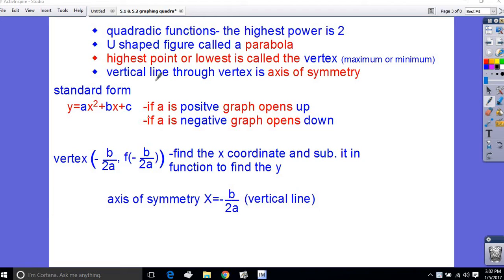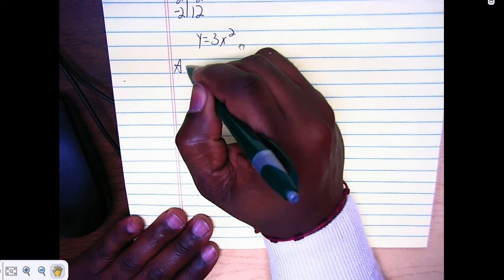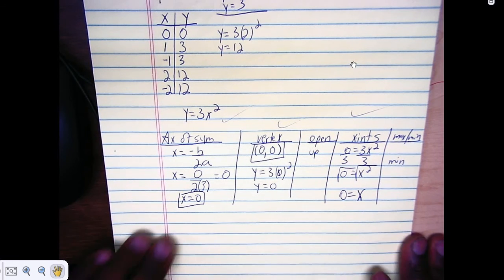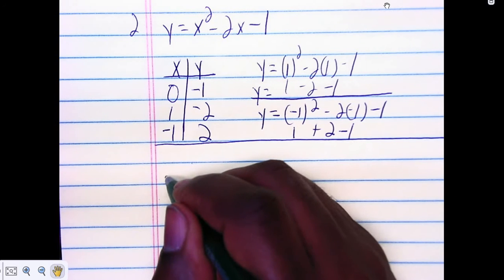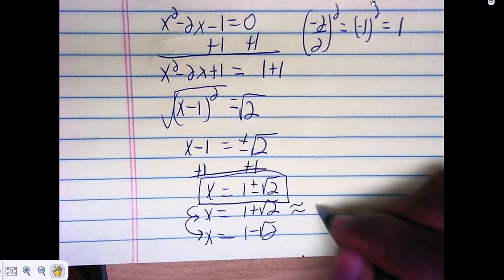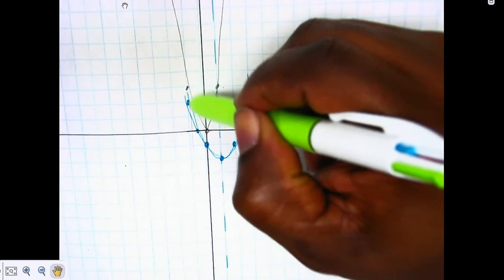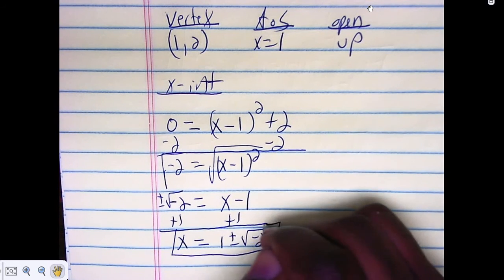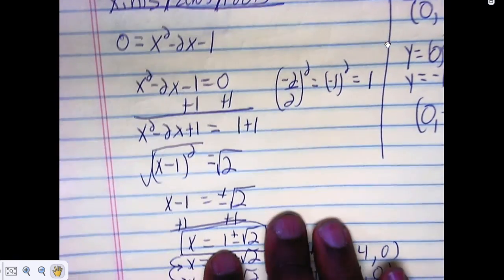graphing quadratics 2